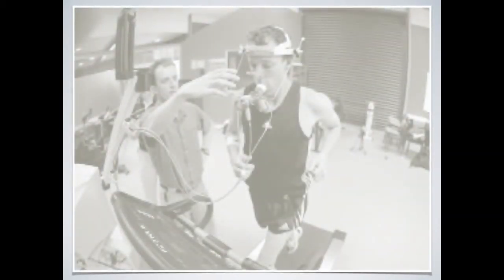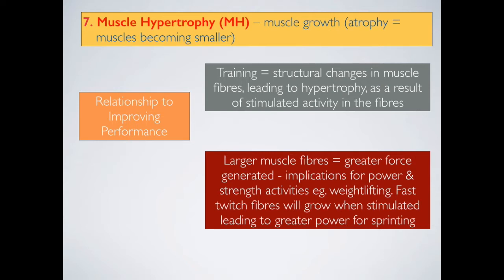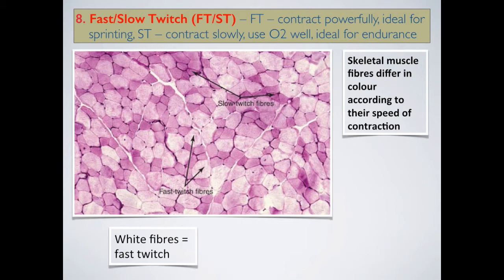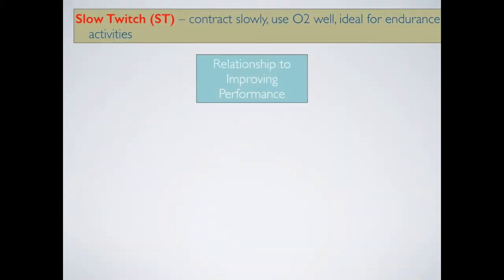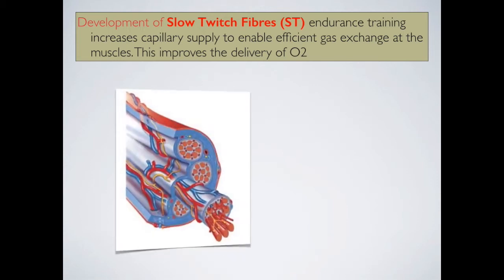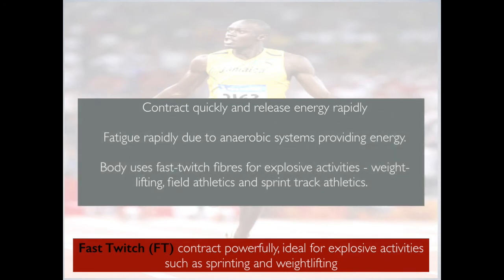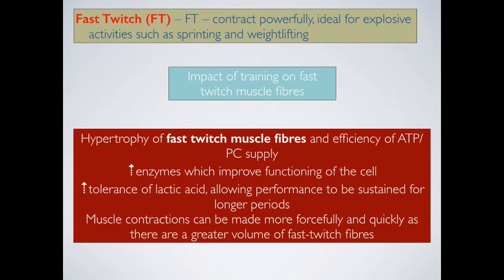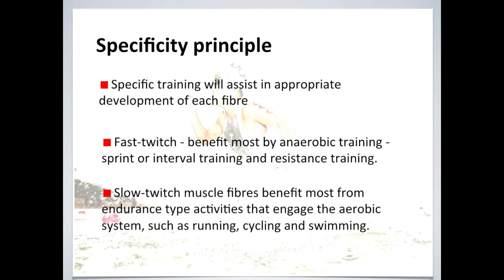Physiological adaptations to training Part 2